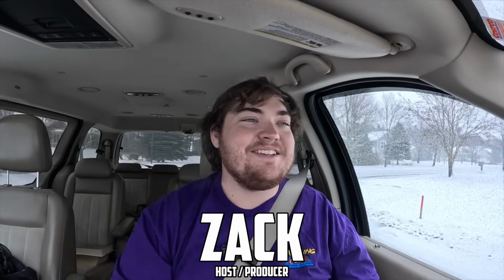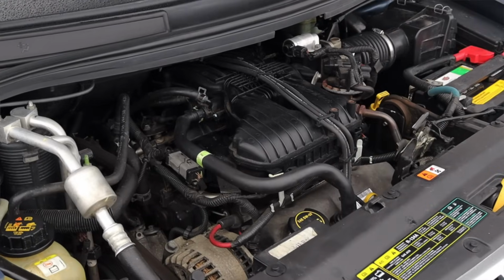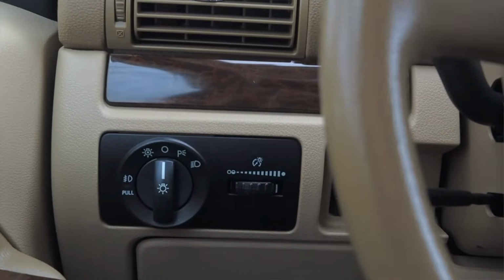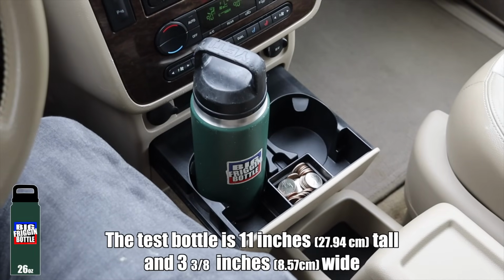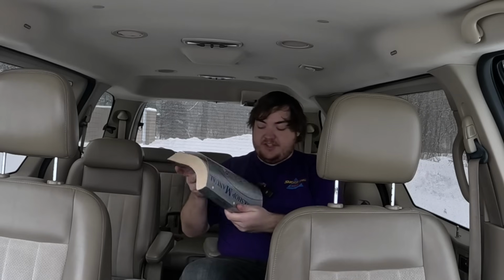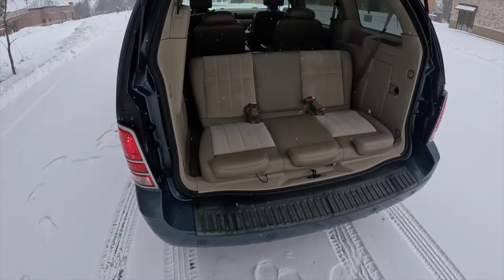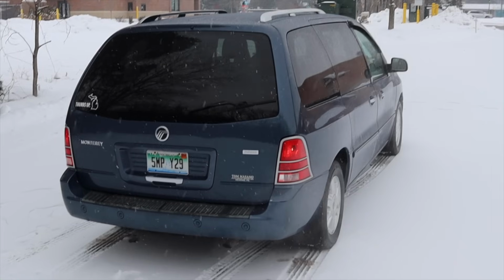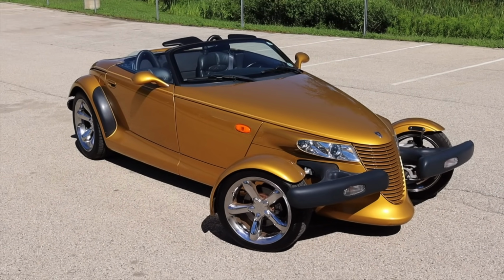2005 Mercury Monterey Premier Review - A Forgotten Luxury Minivan!